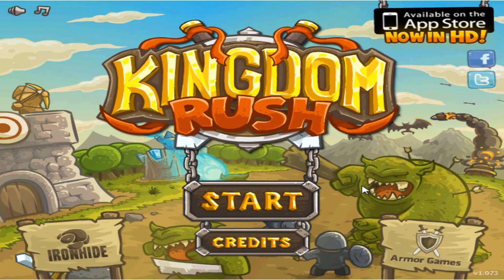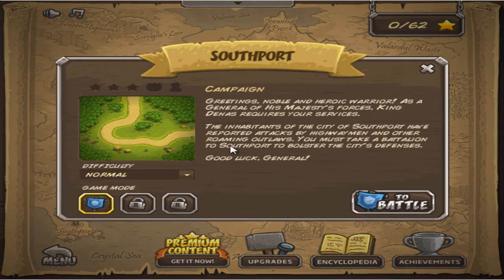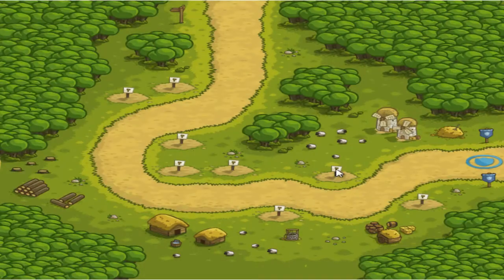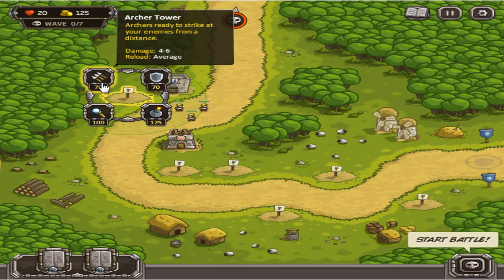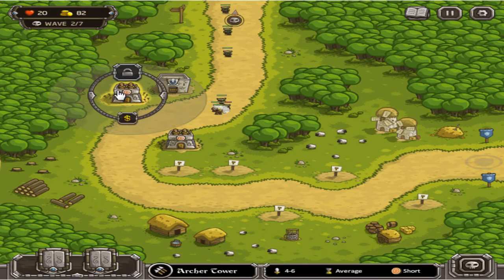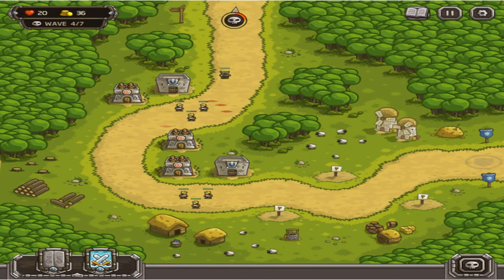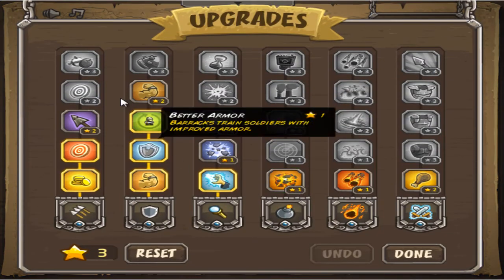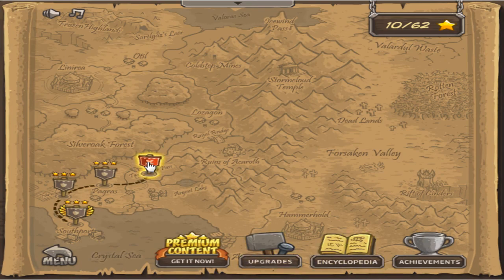Kingdom Rush Full Playthrough Episode 1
This is a full playthrough of the game kingdom rush. I saw Jerome from AwesomeSauceFilms playing this so I decided to give it a shot.